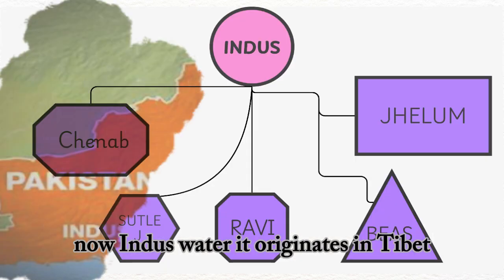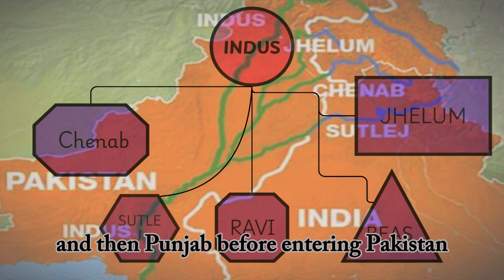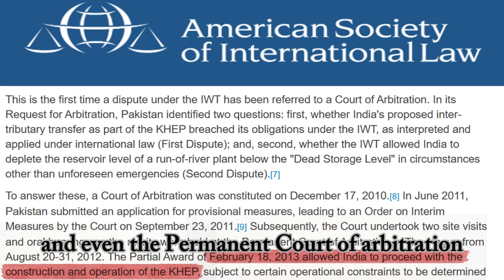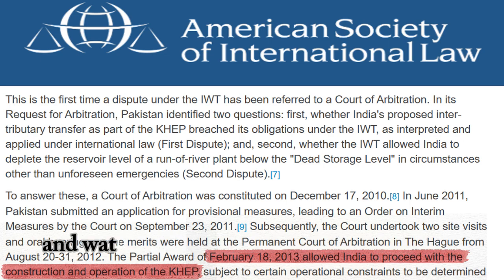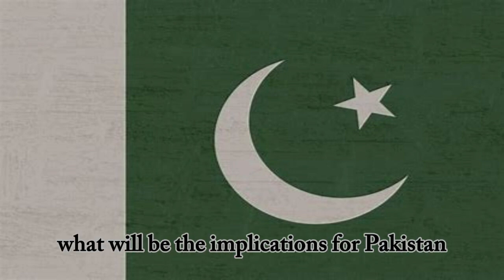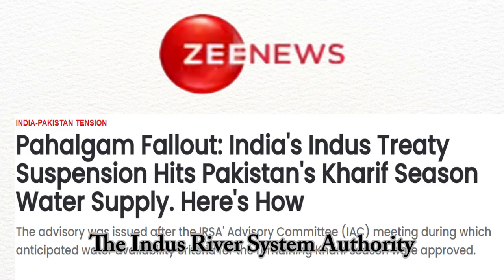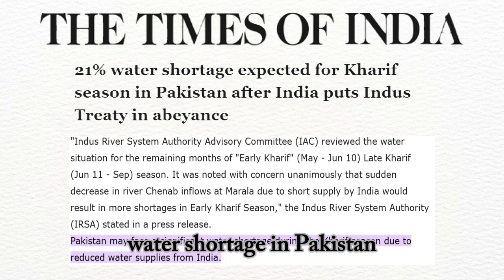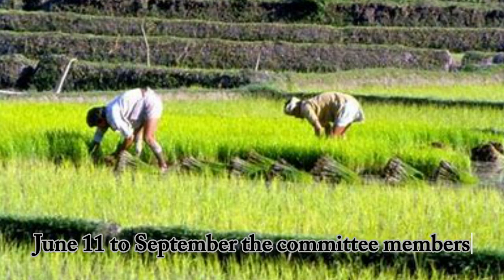Indus Water Treaty Suspension By INDIA.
Learn about the Indus water treaty suspension by India for Pakistan after the terrorizing Pahalgam attack. This video shows about the Indus water and its's tributaries, Indus treaty that was signed in 1960, complication for Pakistan, advantages for India etc.

Indus treaty on hold, but cutting water to Pak years away - The Tribune
What Is The India-Pakistan Indus Waters Treaty And Why Has It Been Suspended? - News18
Indus Waters Treaty: No immediate impact, but Pakistan will hurt later from data paucity
Indus Waters Treaty: What it means for Pakistan and how it will impact after Pahalgam terror attack - India Today
Pakistan says India has choked Chenab river flow, claims 90% drop in water supply